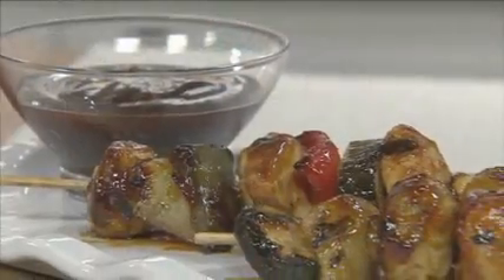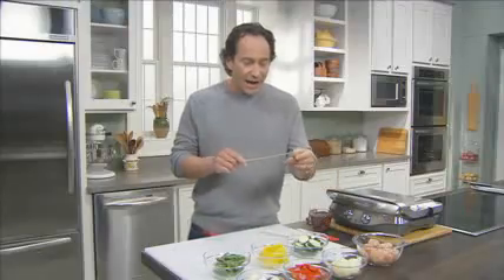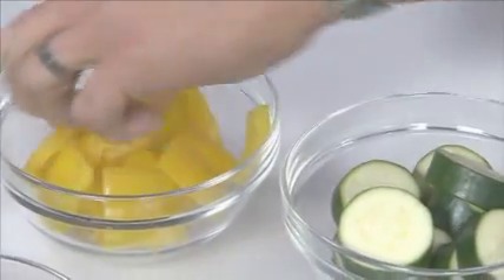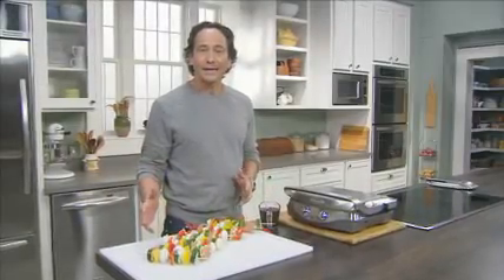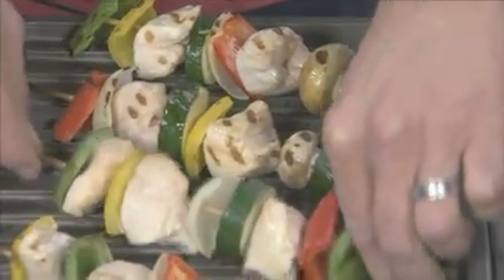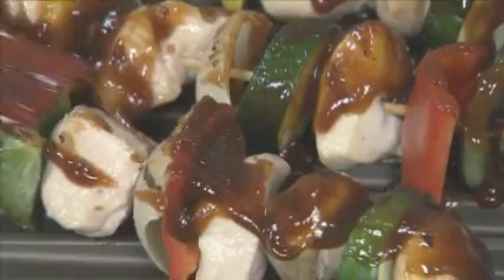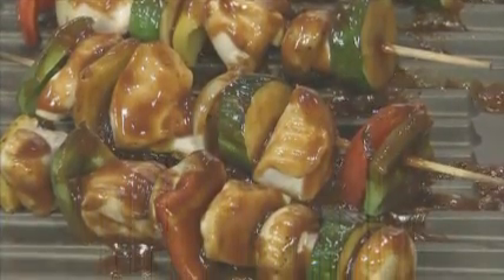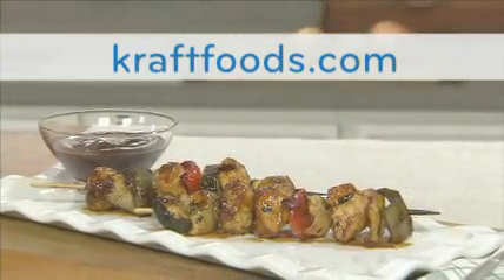BBQ Grilled Chicken Kabobs | My Food and Family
Need a simple dinner recipe? Try these BBQ Grilled Chicken Kabobs as your main entrée tonight. Watch now to see how My Food and Family makes cooking these chicken kabobs a breeze!